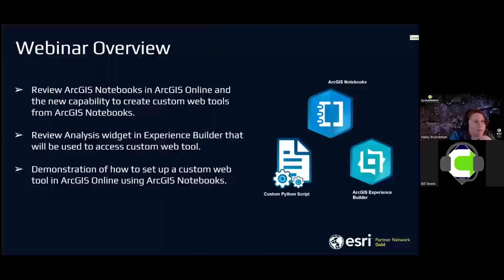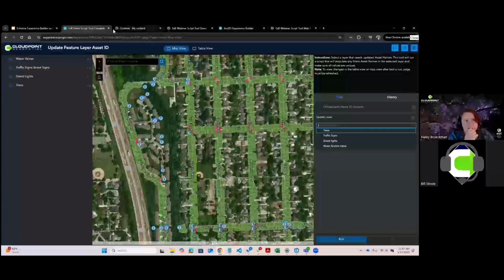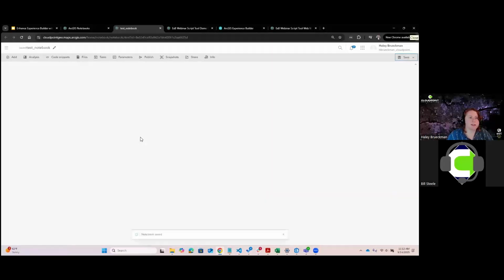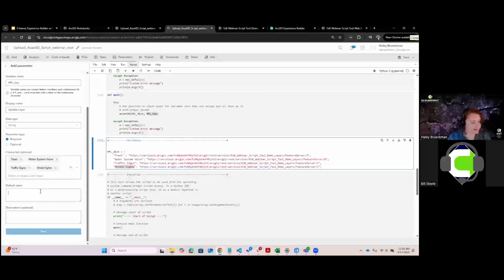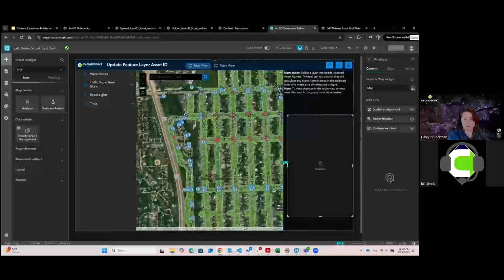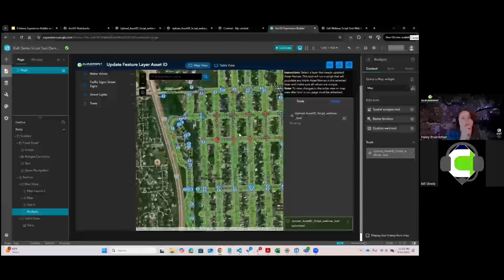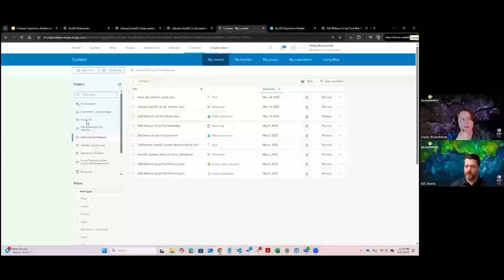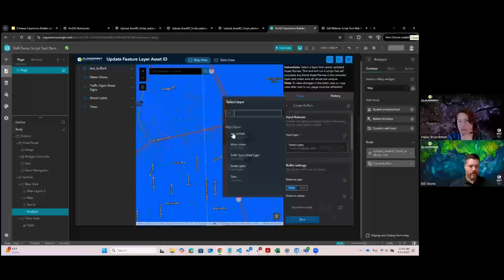Enhance Experience Builder with Custom Script Tools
Custom script tools have been a great asset in ArcGIS Pro, but what if we could have this same capacity in an Experience Builder Application in ArcGIS Online? It is now possible with the Analysis widget to bring in your own python script and have an easy-to-use custom tool set up in your ArcGIS Online Experience Builder applications! With this capability, the possibilities are endless for what kind of tools and data processes can be run in your Experience Builder applications. This webinar will go over how to bring in a Python script into ArcGIS Online as a Notebook, and then it set up so that it can be a tool in the Experience Builder application.